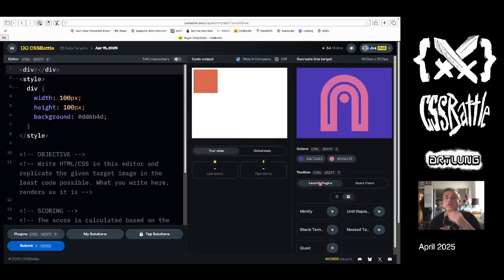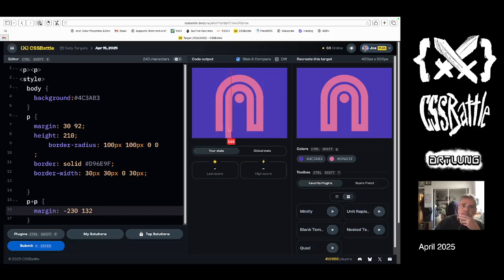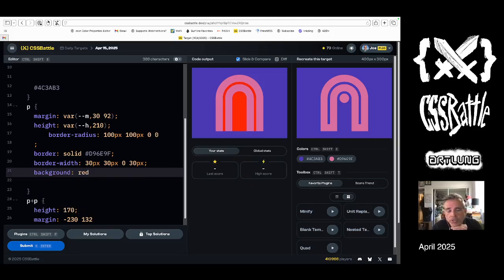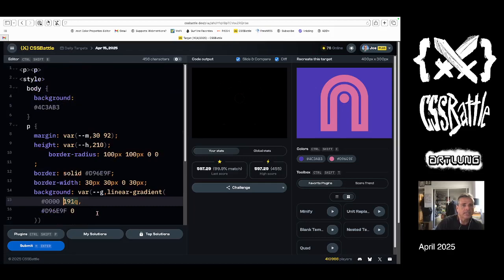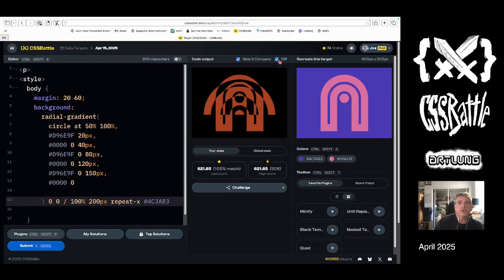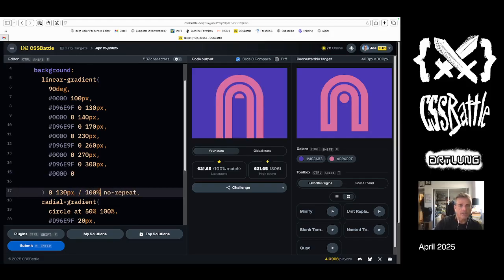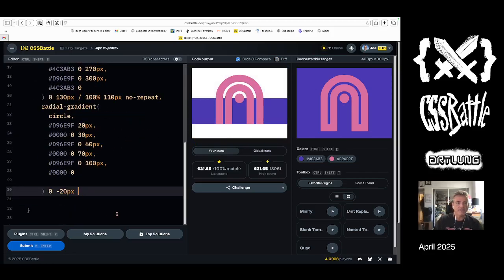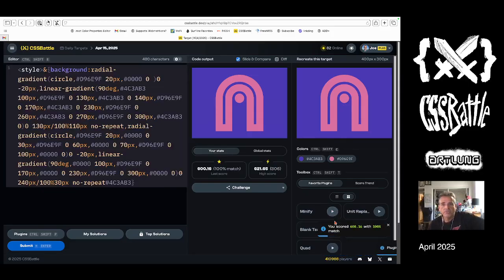CSSBattle for APRIL 15 (2025)